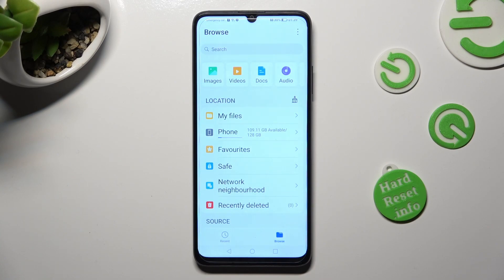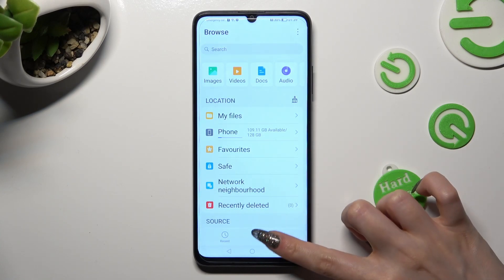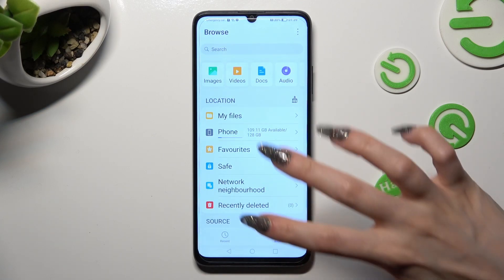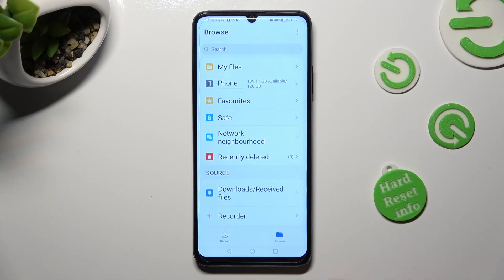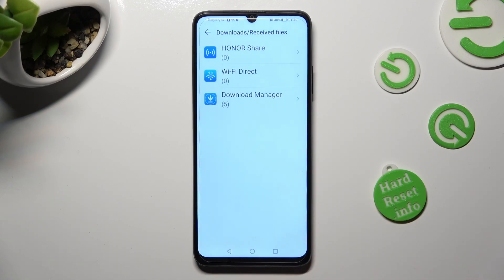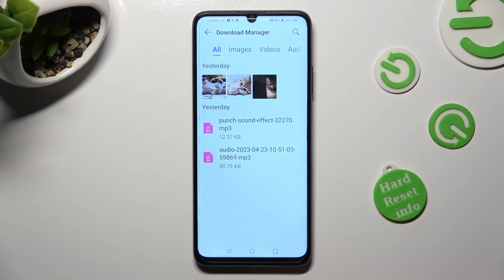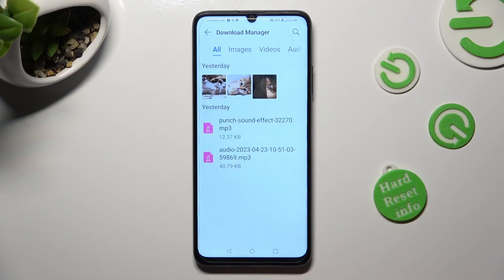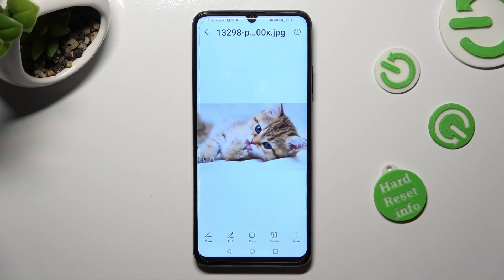How to Find the Downloaded Files on a HONOR X7A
In this video, we'll show you how to access your downloads on a HONOR X7A phone. We'll walk you through the steps to find and open the Downloads folder, view and manage downloaded files, and clear your download history. Whether you're new to the HONOR X7A or just need a refresher, this video will help you easily access your downloaded files. Thereby, we humbly encourage you to view this tutorial and learn where the downloaded files go on an HONOR X7A mobile device.

How to find the downloads on an HONOR X7A? Where do the downloaded files go on an HONOR X7A? How to access the downloads on an HONOR X7A?